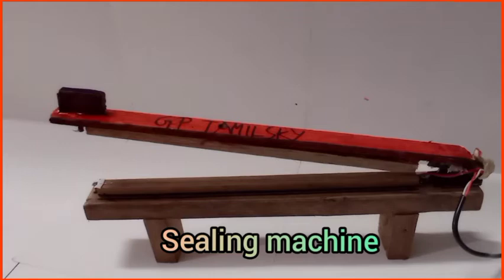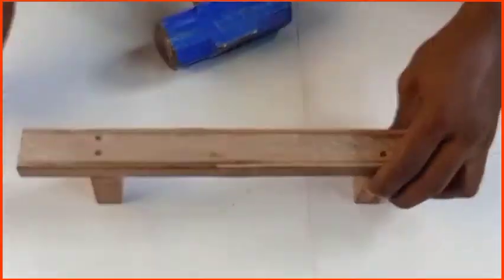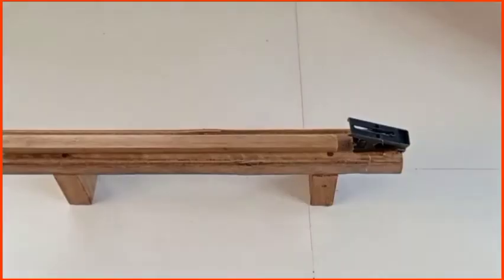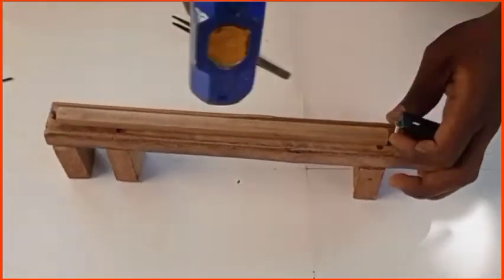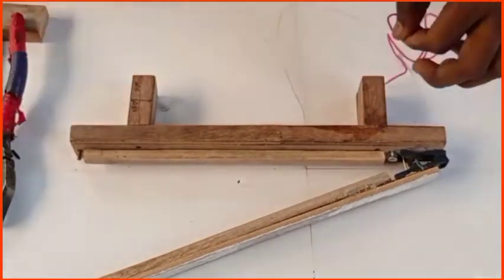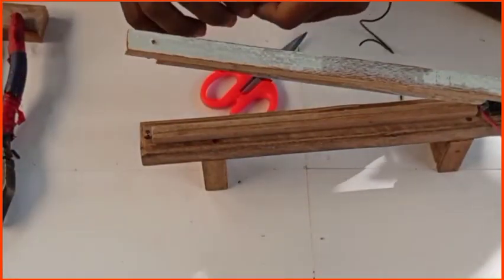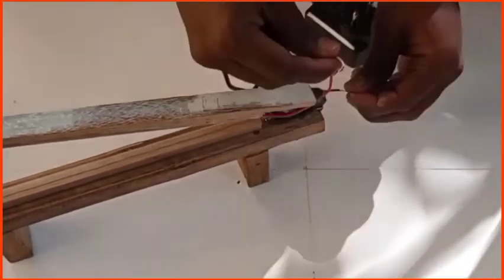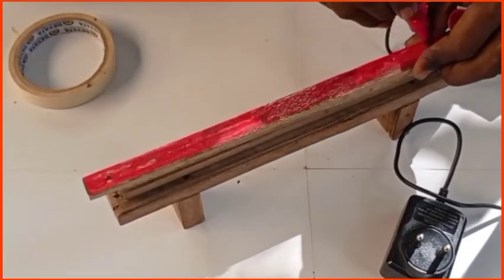Sealing machine/ How to make sealing machine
In this we make sealing machine with simple steps, watch my videos and make to ur home with all safety equipments
Kindly use safety gloves for making process

amazon link for purchase nicrom wire